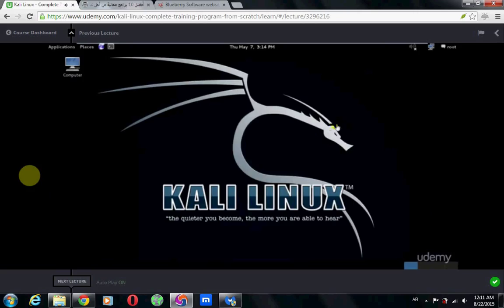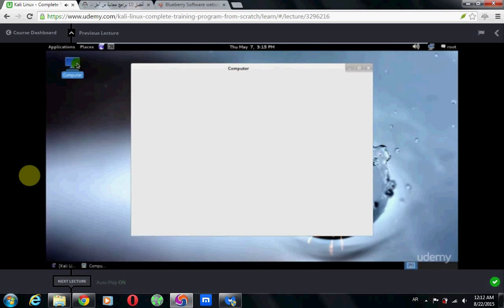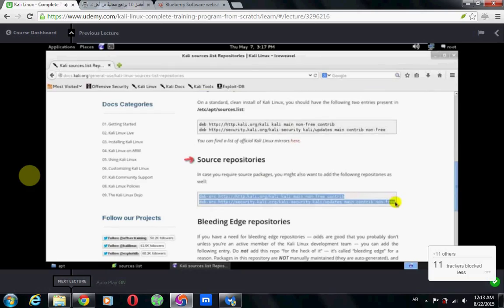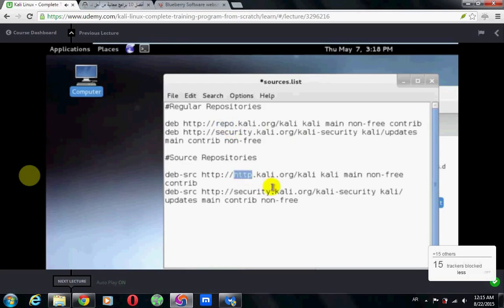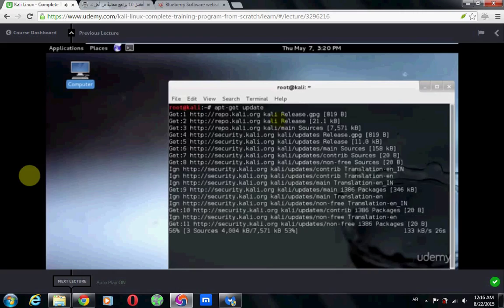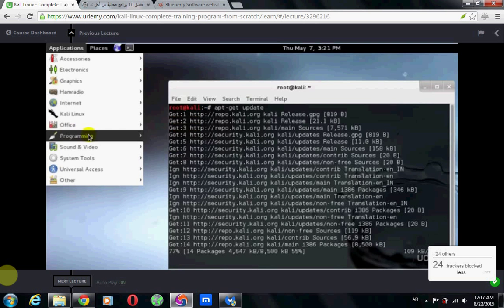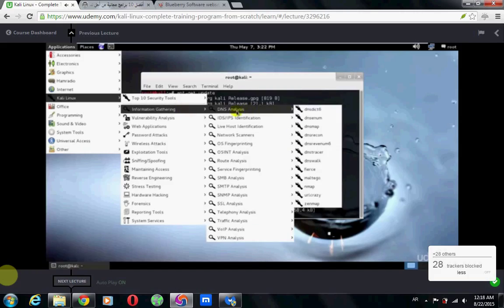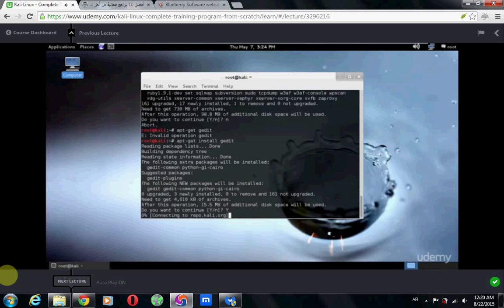Lecture 8: Configuring Kali Linux